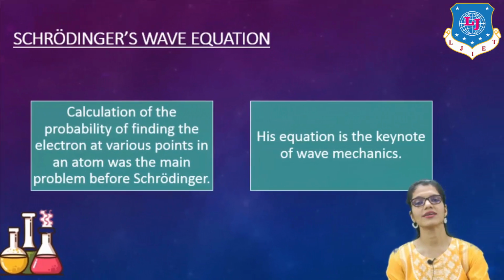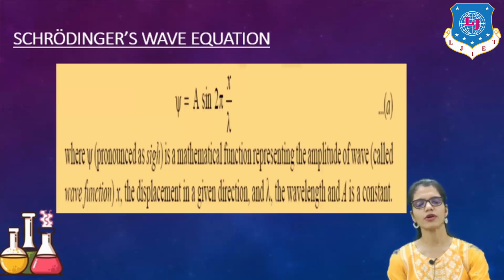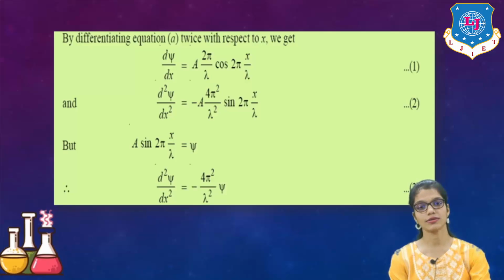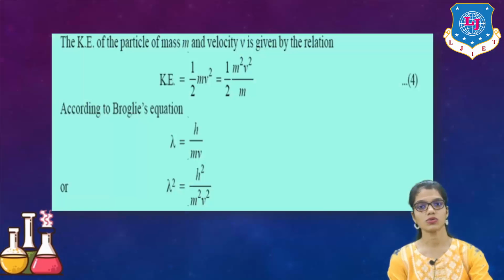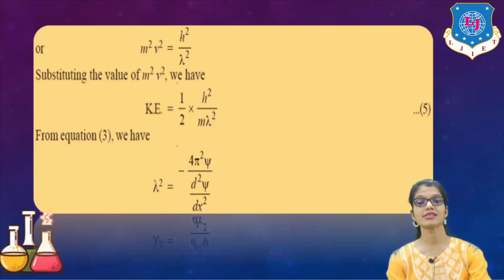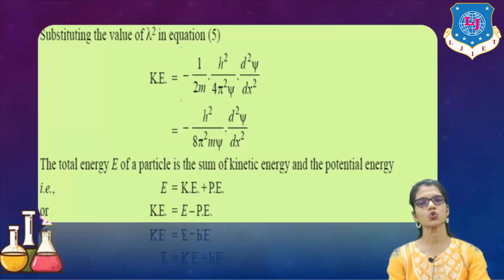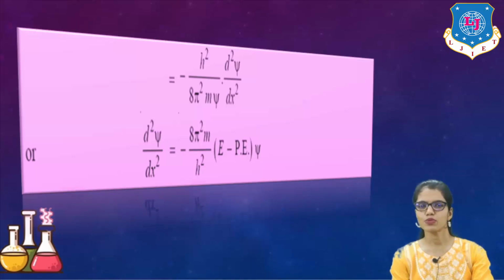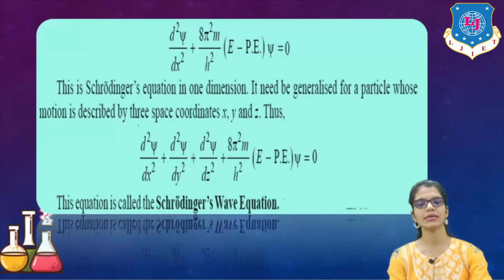Lec-04_Schrodinger Wave Equation|Chemistry I|First Year Engineering